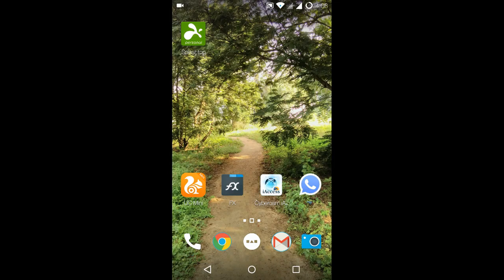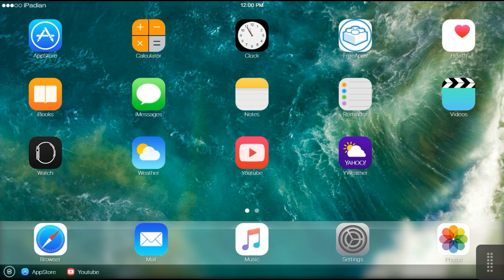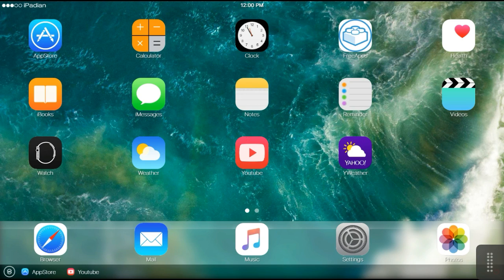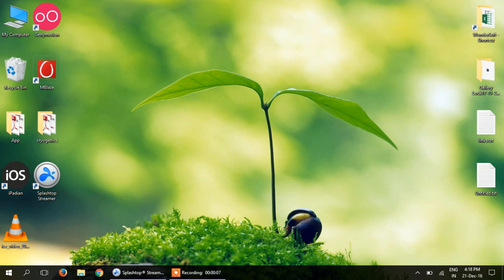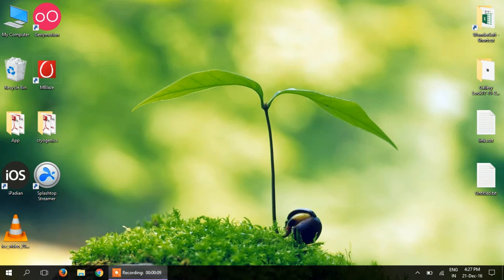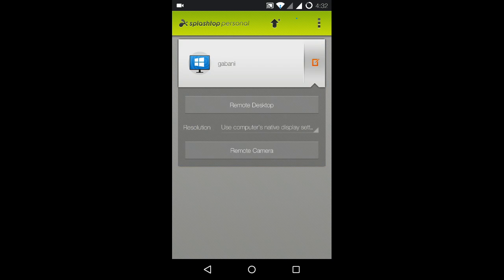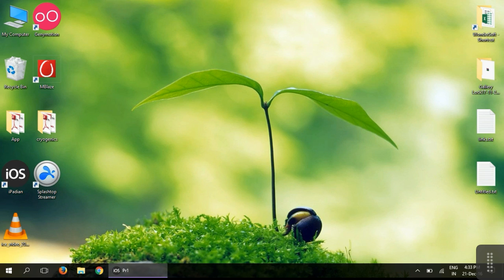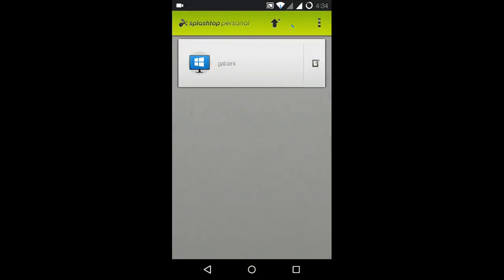How to run iOS on Android (Easiest way)+ Control PC by Android!!!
By this quick and easy trick you can convert your android device to iPad/iPhone without disturbing your current android OS and run both the systems parallelly.
Note: you require a computer.

Important links:
splashtop app for mobile: